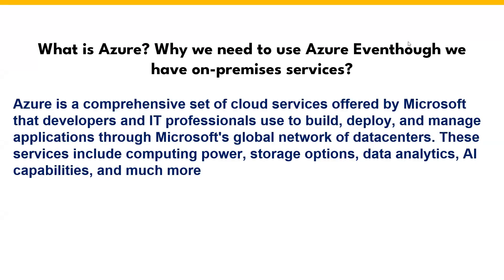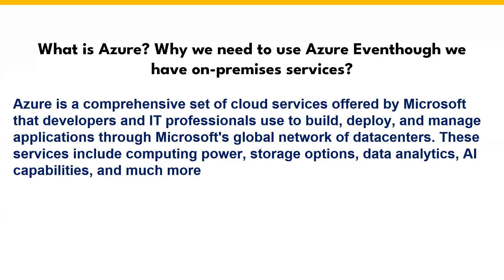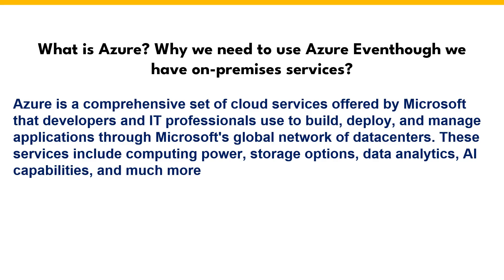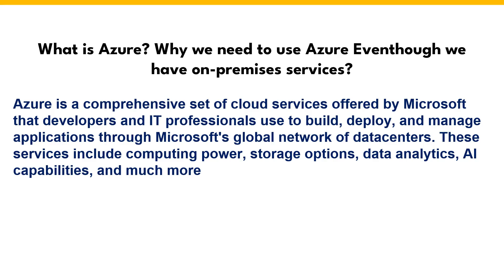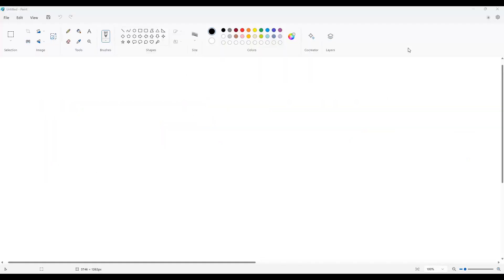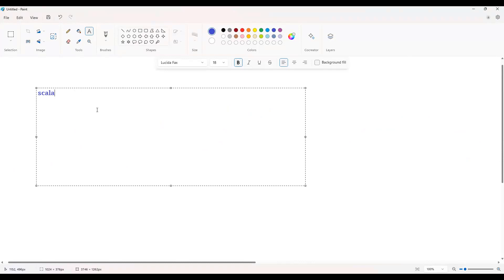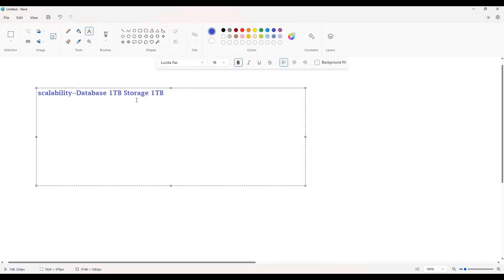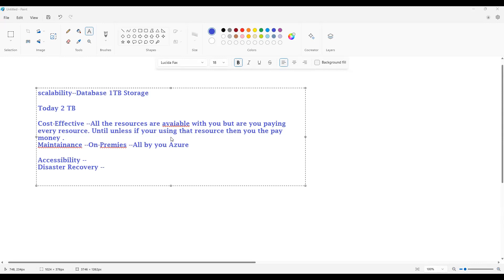What is Azure: Understanding the Differences from On-Premises Solutions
In this enlightening video, we delve into the world of Azure and explore its key features and advantages over traditional on-premises solutions. Azure is a powerful cloud computing platform that offers a wide range of services and capabilities to help businesses scale, innovate, and streamline their operations. Join us as we demystify Azure, discussing its benefits, flexibility, scalability, and cost-effectiveness compared to on-premises infrastructure. Whether you're new to cloud computing or seeking a deeper understanding of Azure, this video serves as a comprehensive guide to help you grasp the fundamentals and make informed decisions for your organization's technology strategy.